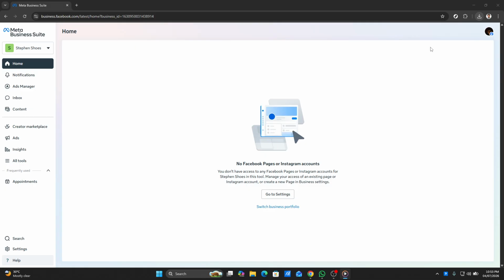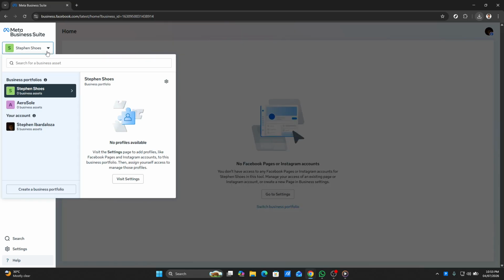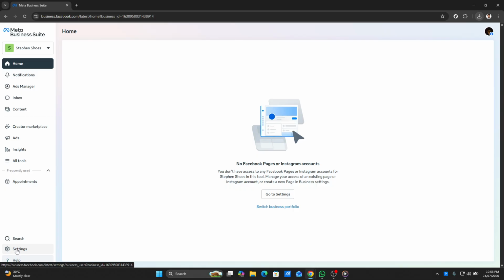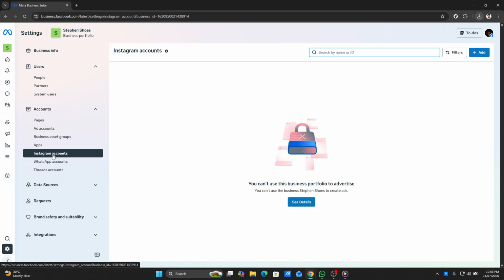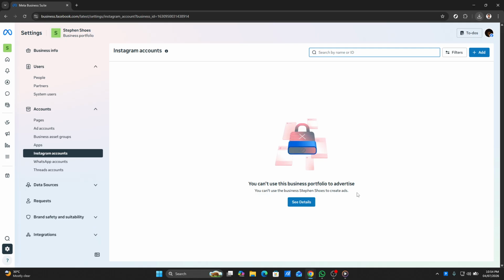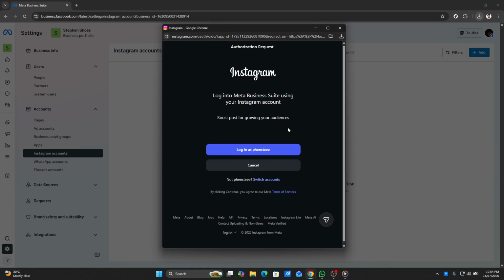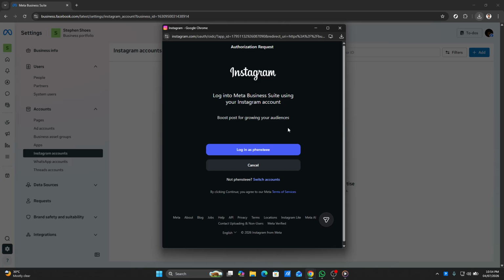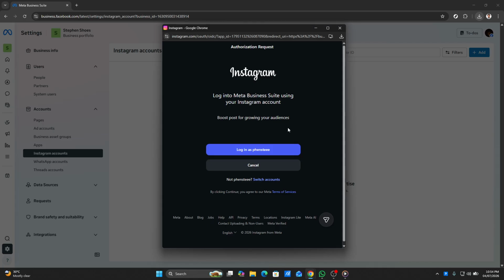How to Add Instagram to Meta Business Suite Portfolio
In this video, I’ll show you how to add an Instagram account to your Meta Business Suite Portfolio.

The method is very simple and clearly described in the video. By following all the steps, you’ll easily learn how to connect your Instagram account to your Meta Business Suite Portfolio for better business management.